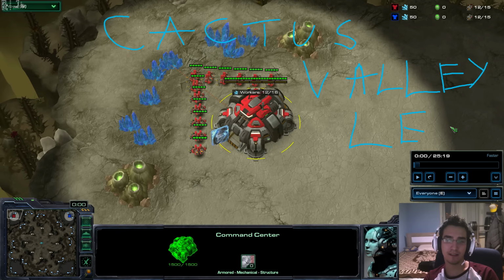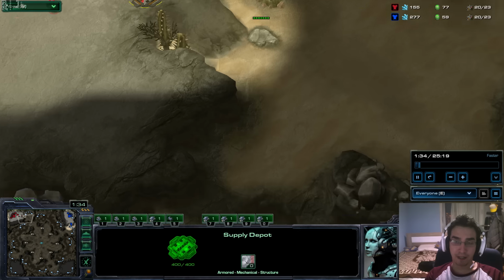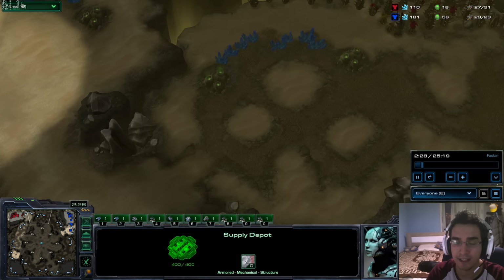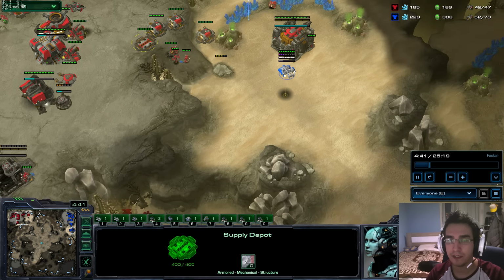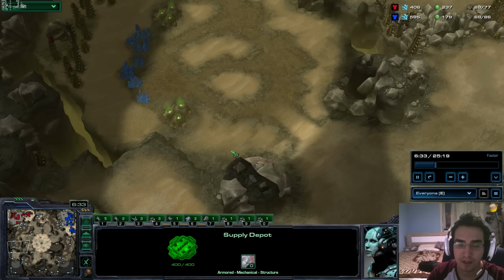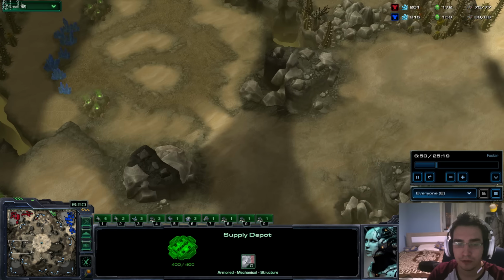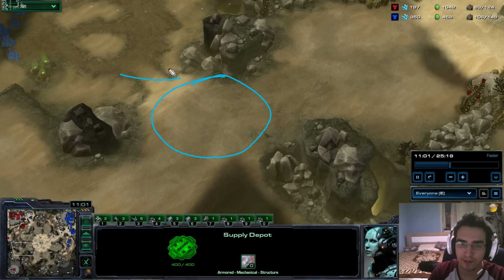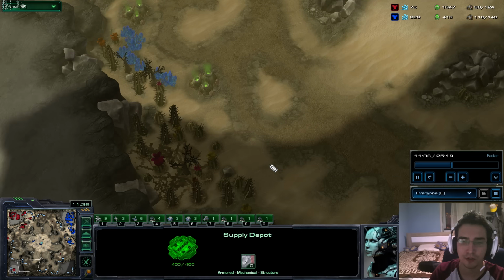Starcraft II map review: Cactus Valley LE - Season 1 2017.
Map review of Cactuc Valley LE and how the map should be played out from Terran point of view and what I think of it in general.